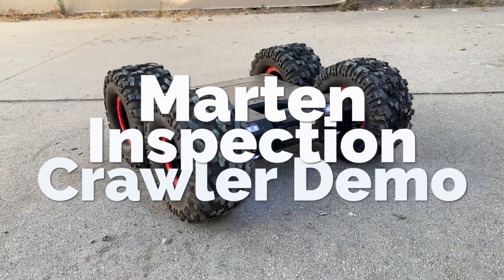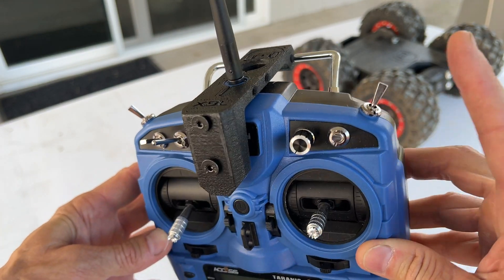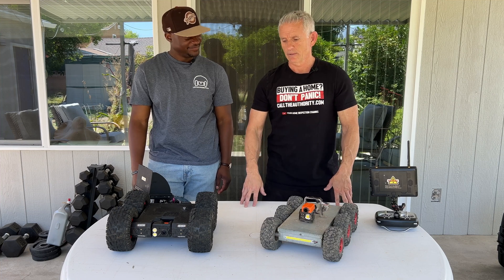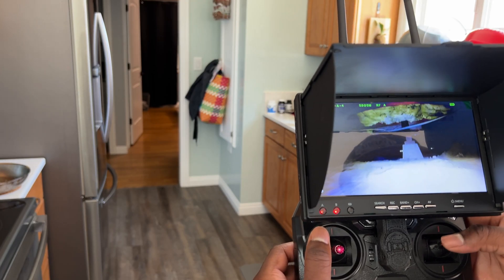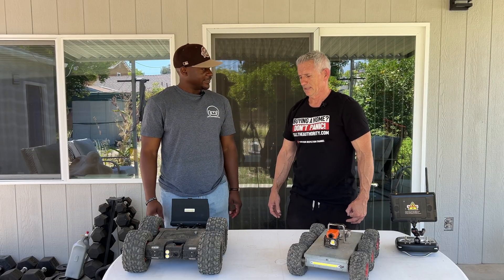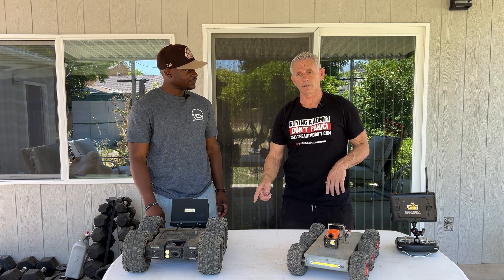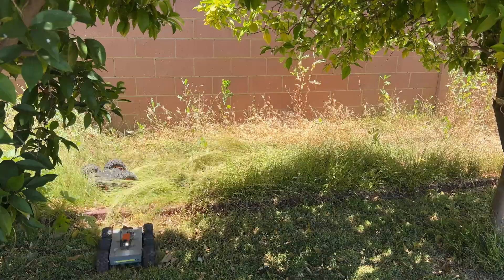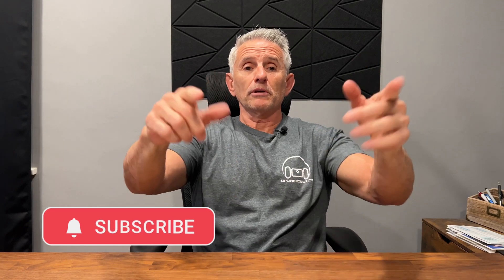Marten Inspection Crawler Demo | Crawlspace Inspection Robot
In this video I share my Uplinkrobotics Marten inspection crawler demo, I have been looking for a new crawler so i asked the owners of Uplinkrobotics for a crawler to test drive. They hand delivered me one, I was joined by Oreoluwa who showed me how it works and boy did we have some fun inspecting my crawlspace and then racing in my back yard!

This is a great inspection crawler and a must have for home inspectors.

Here are the links to the podcast about the Marten crawlers!

These inspection crawlers are typically equipped with cameras, sensors, and other diagnostic tools to navigate through small or hard-to-reach spaces (such as pipelines, ducts, or tunnels) and capture visual and sometimes mechanical data for inspection and maintenance purposes.

Here are some key features of inspection crawlers like this:

Remote Operation: Operators control the crawler remotely, often using a joystick or control panel.
Mobility: Equipped with wheels, tracks, or other movement mechanisms, they can navigate through pipelines or narrow passageways.
Cameras and Sensors: These crawlers have cameras for visual inspection, sometimes paired with sensors to detect issues like corrosion, cracks, or leaks.
Modular Designs: Many crawlers are customizable with attachments like ultrasonic sensors, lights, or laser scanners to aid in more detailed inspections.
Durability: Designed to operate in harsh conditions, they are often waterproof, heat-resistant, and capable of withstanding other challenging environmental factors.
Marten crawlers could be specifically designed for industries like oil and gas, water utilities, or power plants where inspecting pipelines and confined spaces is critical.